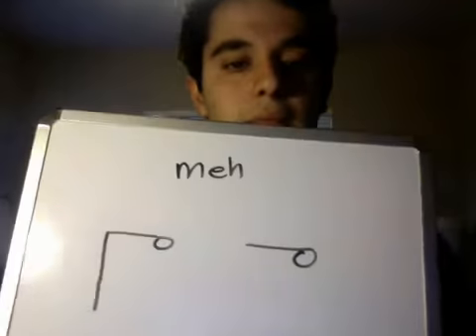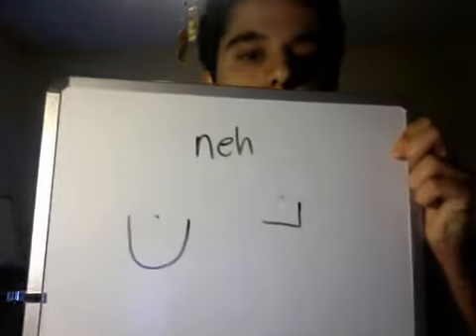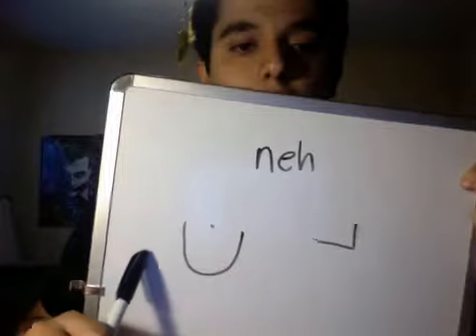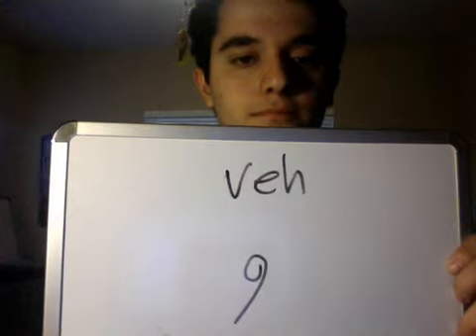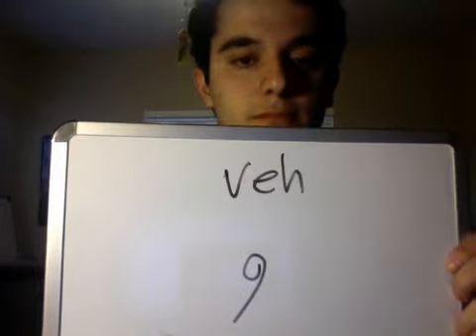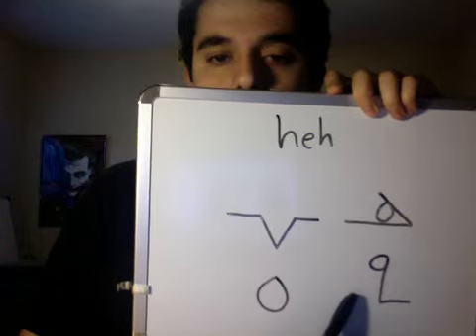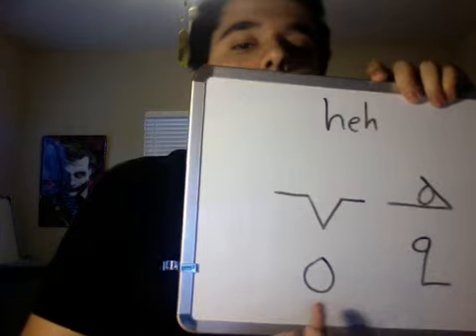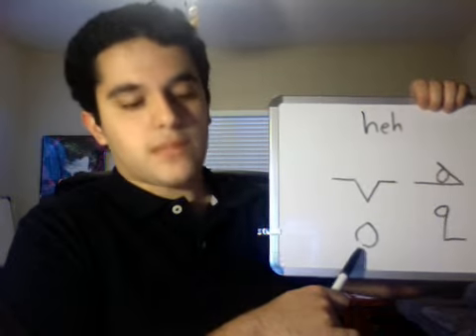Farsi Alphabet Part 6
Hellllooooo Youtubersssss. Last video for the farsi alphabet. Yahhhhhh. Here I cover, meh, neh, veh, heh, yeh.